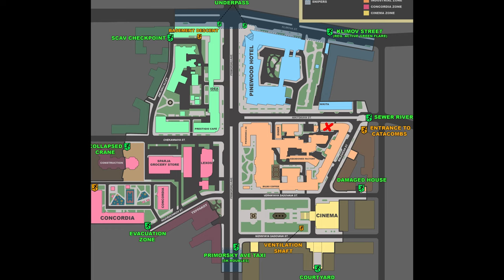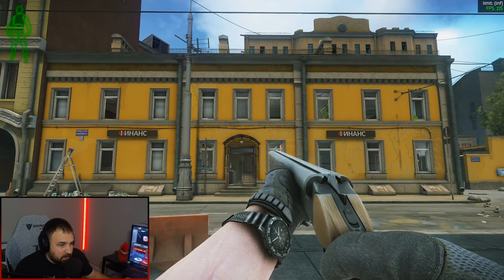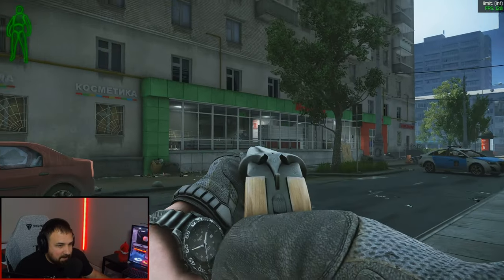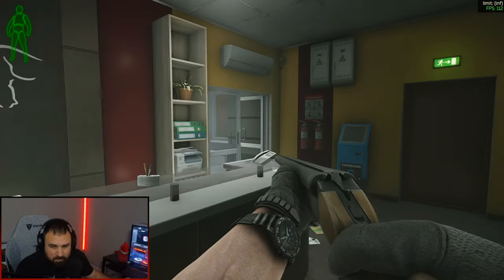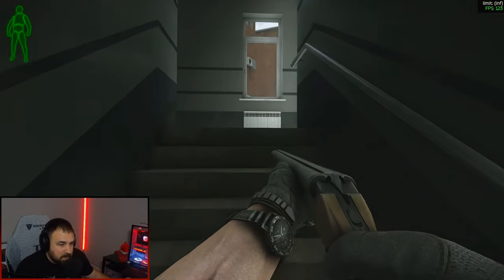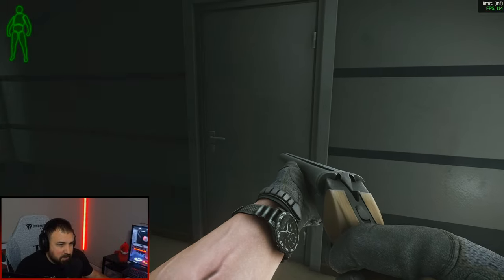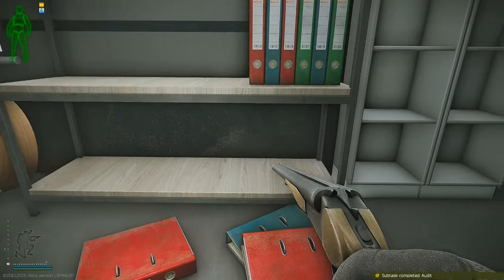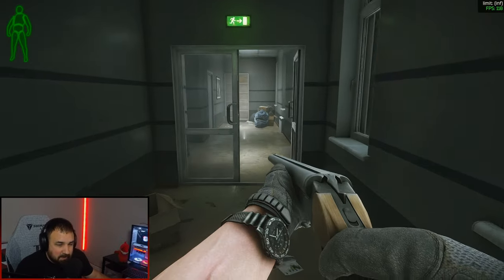Audit Tarkov Quest Guide - Ragman Streets of Tarkov Task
Easy Job Part 1 guide for BEAR and USEC. Quest is on the map Lighthouse.
LIVE STREAM!

SOCIALS!
Chapters:
0:00 - Intro
0:19 - Location on Map
0:47 - Completing Task